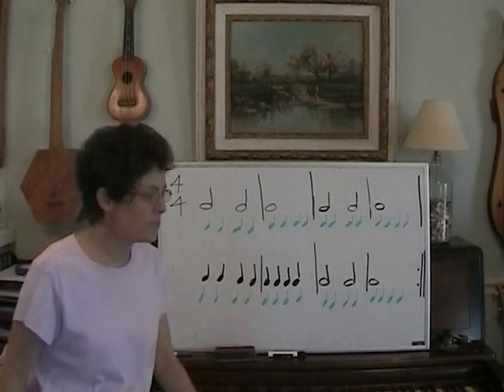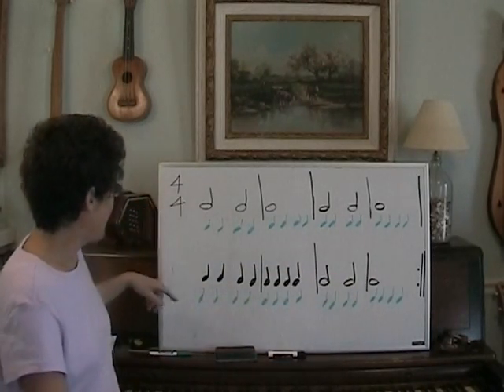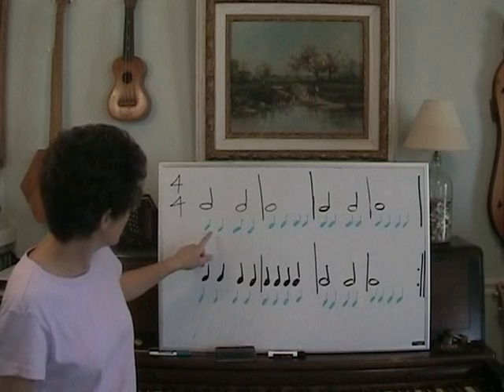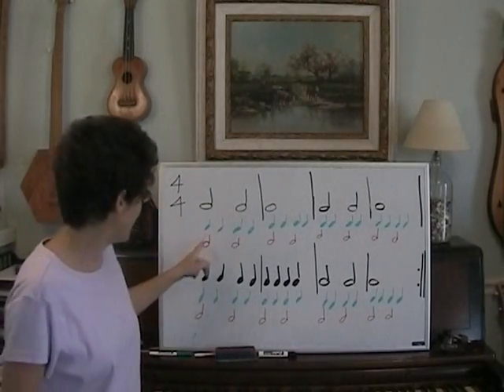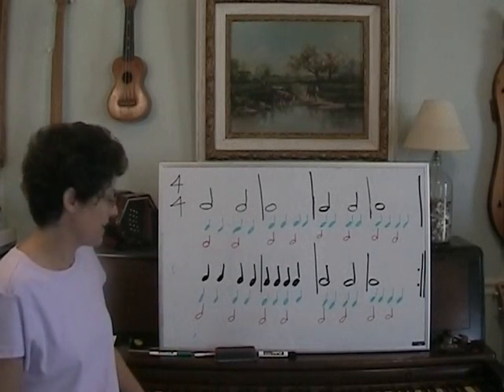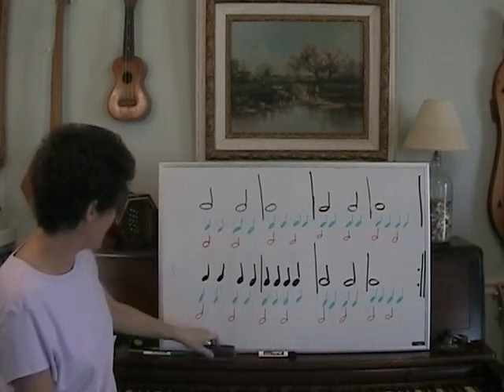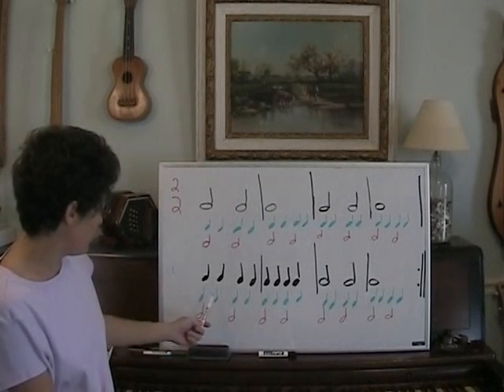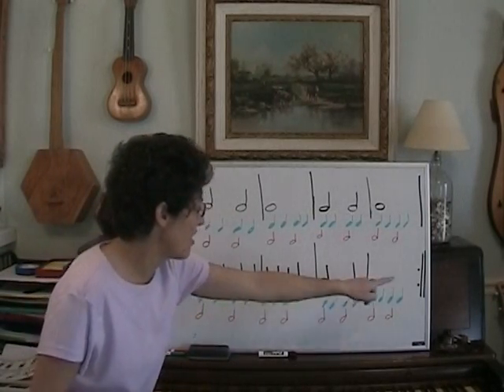65 - Ah, Poor Bird 4 4 or 2 2 time.wmv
It is very important to know that the quarter note is not always the beat. This lesson teaches you how to read the rhythms for "Ah, Poor Bird" with the half note as the beat.  The time signature is 2/2.